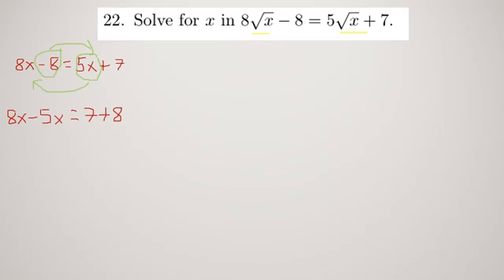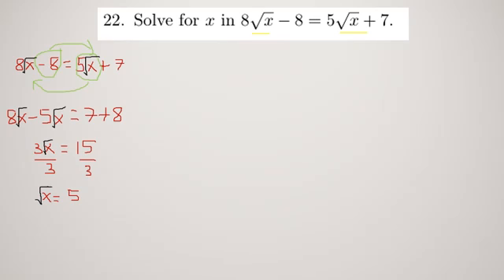Equations involving radicals | Tagalog tutorial | Grade 9 Mathematics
how to solve equations involving radicals